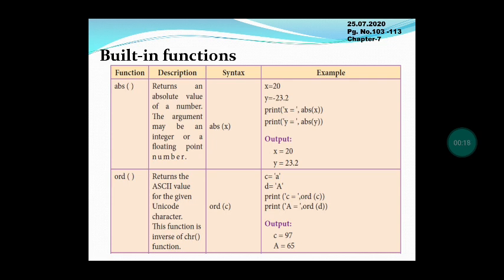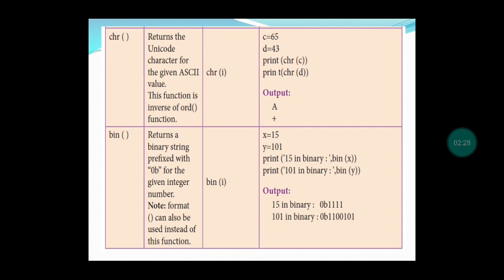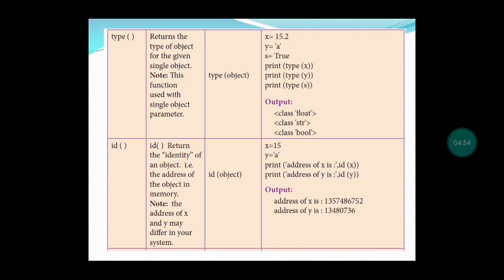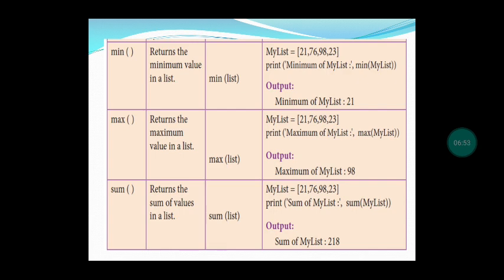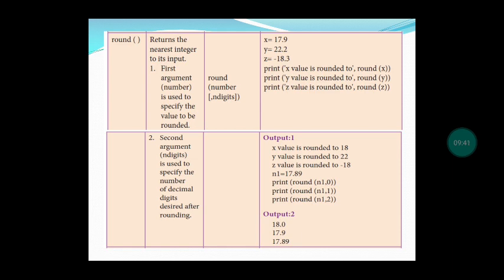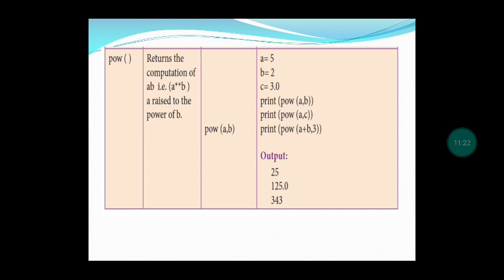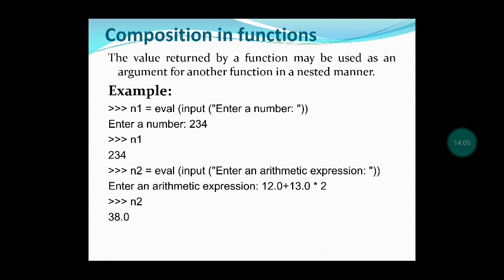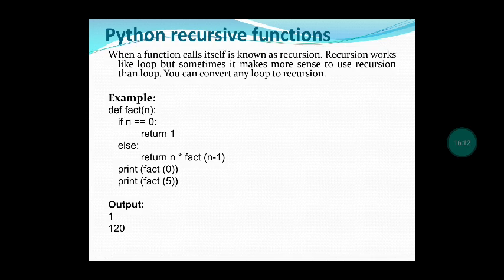XII - Computer science Chapter - 7 (part - 4)